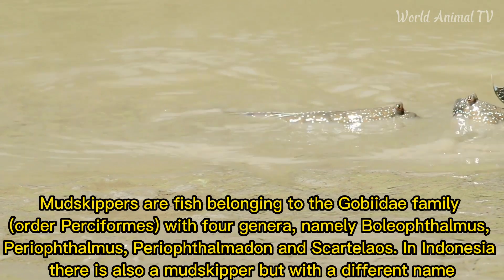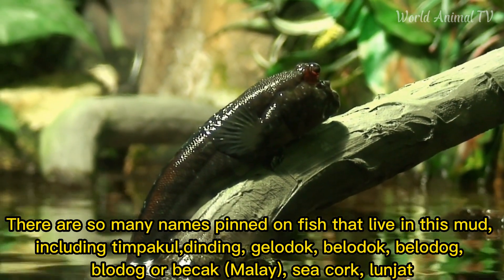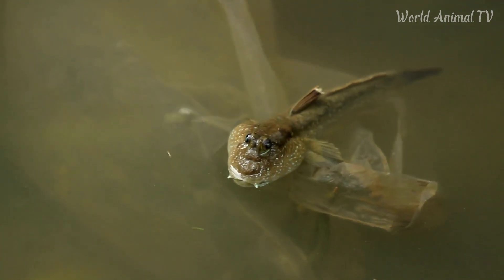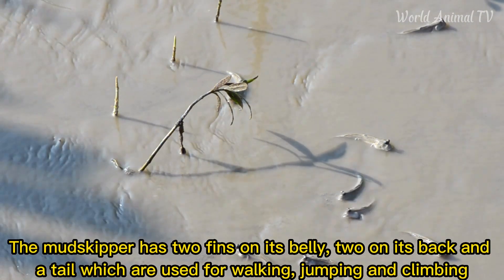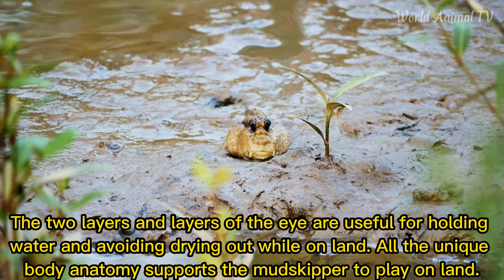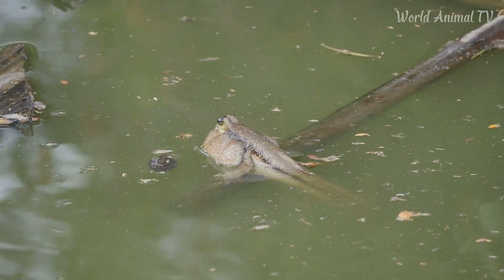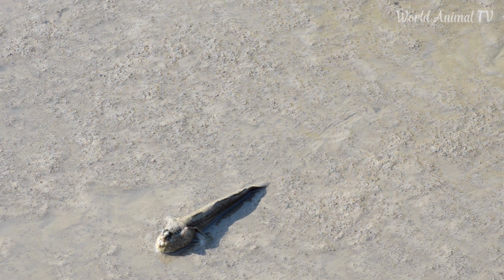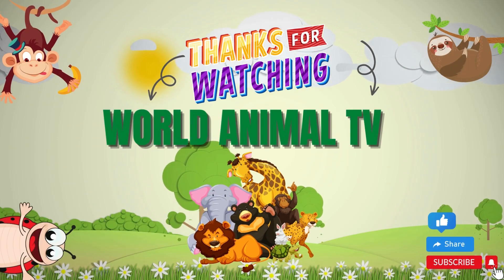Mudskipper, can give birth to 70,000 eggs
For individuals who are interested in nature, this channel becomes essential. Each page in the animal kingdoms is specifically created to assist you in finding more information about the fascinating creatures quickly and simply. For each species, the scientific naming convention, fundamental physical traits, ecological significance, and interesting trivia are presented.